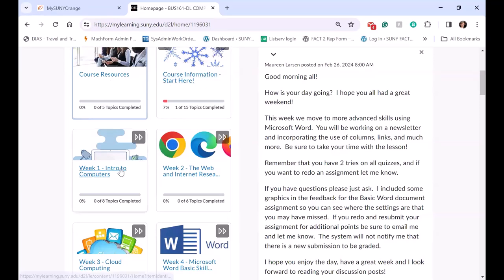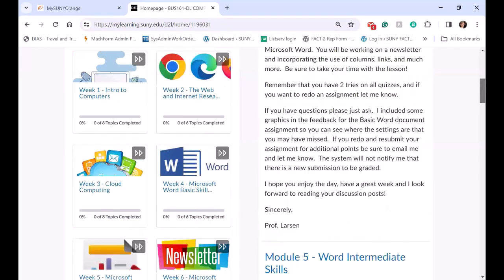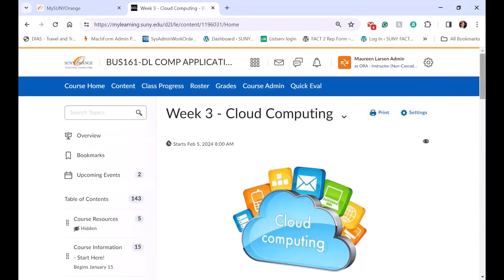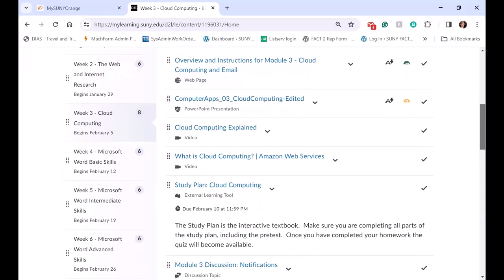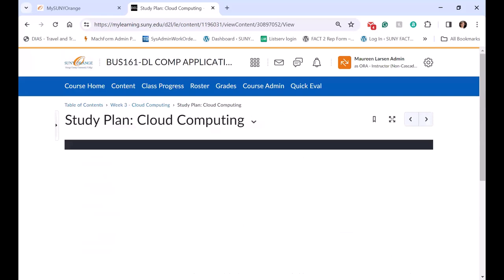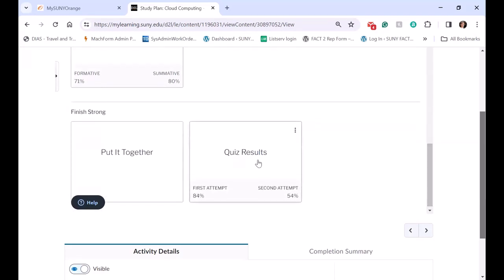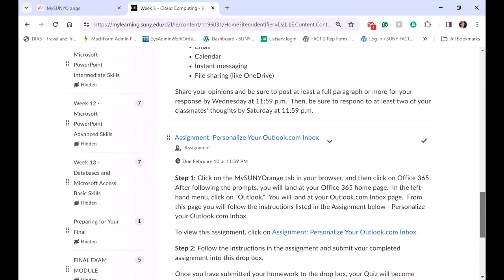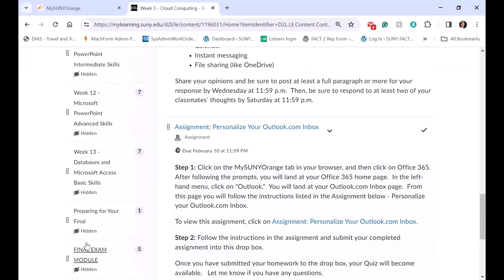Brightspace Tour Orange County Community College: Maureen Larsen